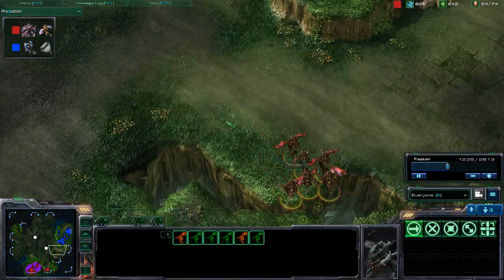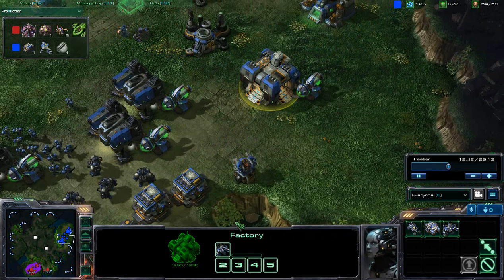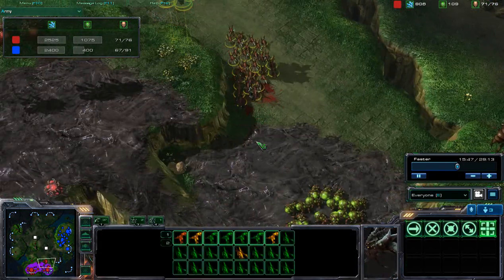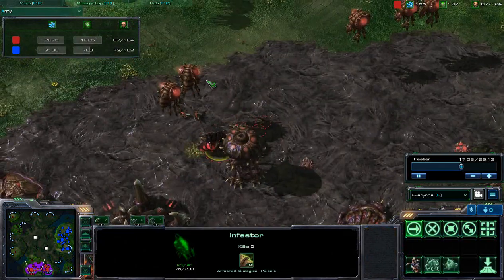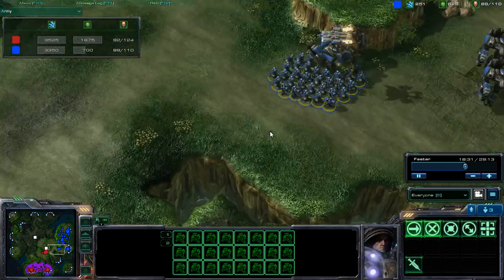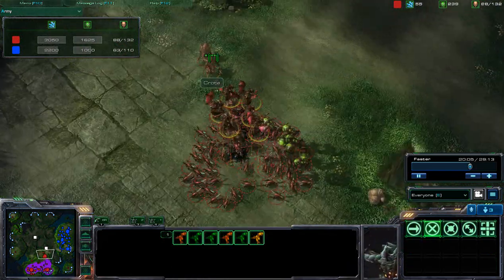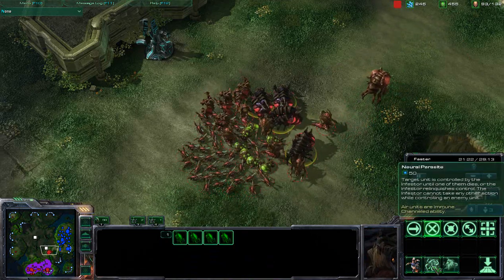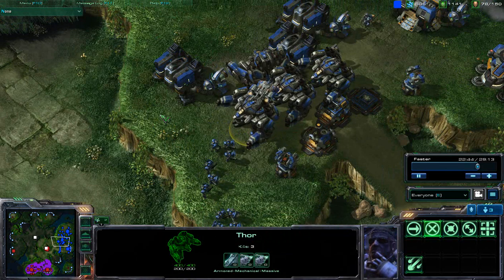StarCraft 2 Crota (Z) vs LotharSCM(T) on Lost Temple Part 2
Trying new strategies with zerg
Part 3 here: